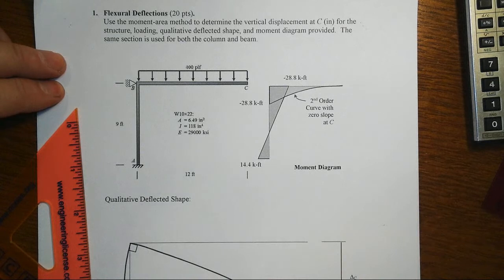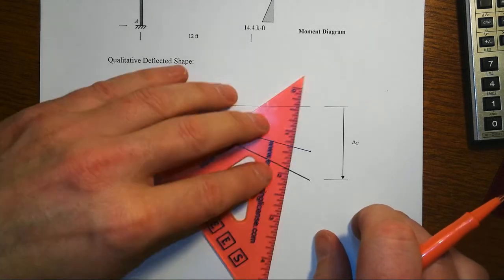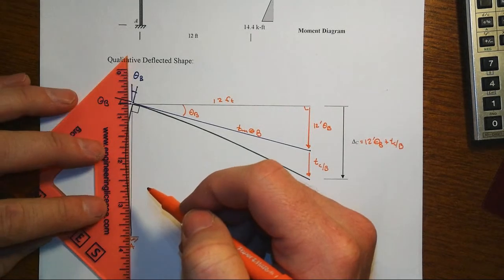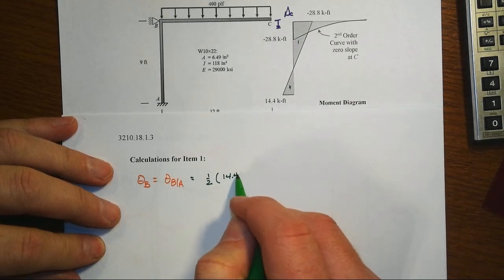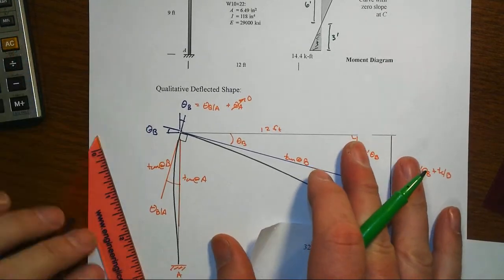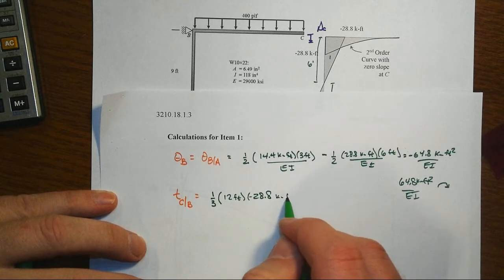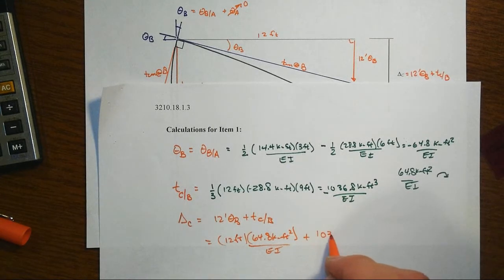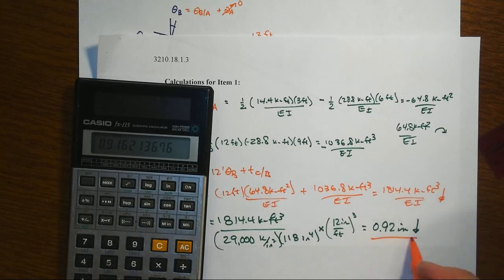3210.18.1.3 Exam Item 1 Frame Deflection using the Moment Area Method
Use the moment area method to find the displacement at the end of the cantilevered frame.  The moment diagram and qualitative deflected shape are provided.